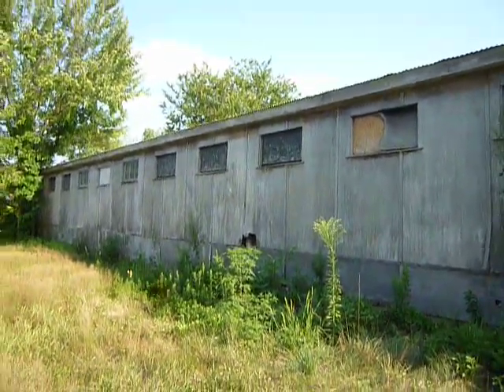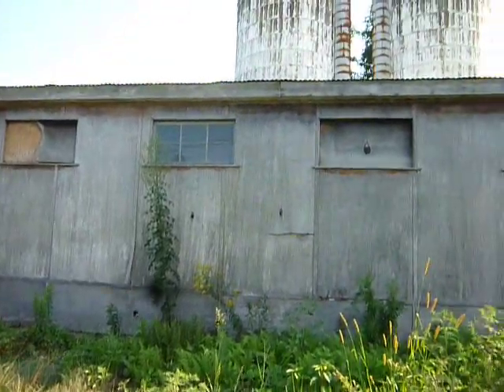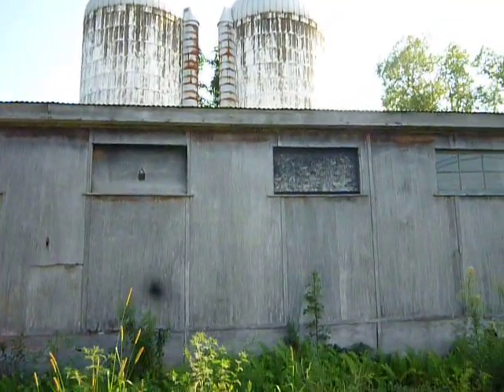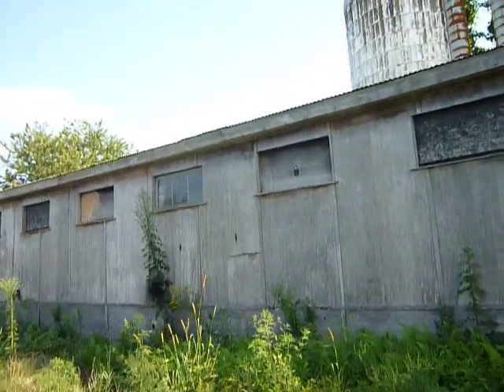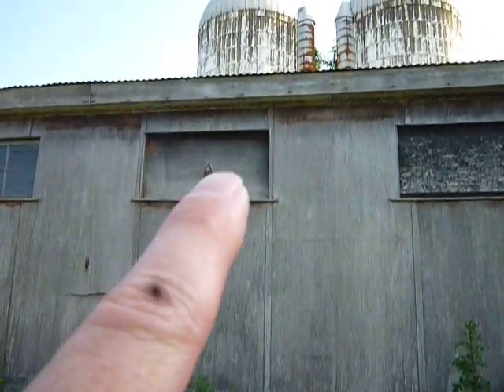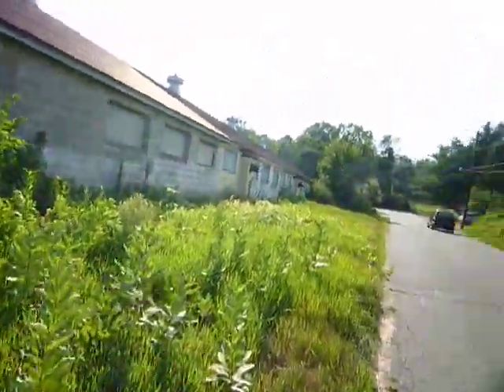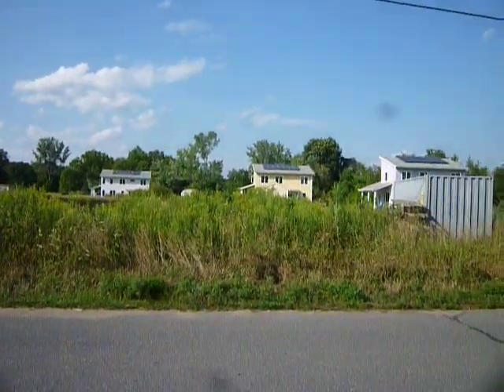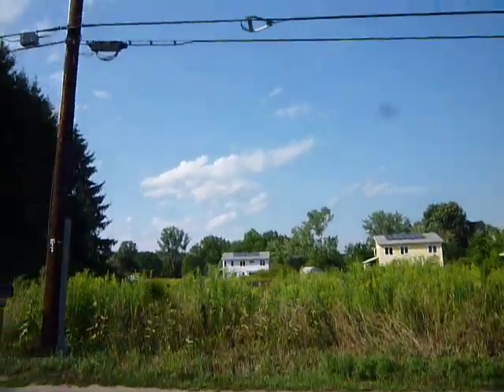Abandonded farm buildings & new solar panel houses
On a hot summers day in Amherst.